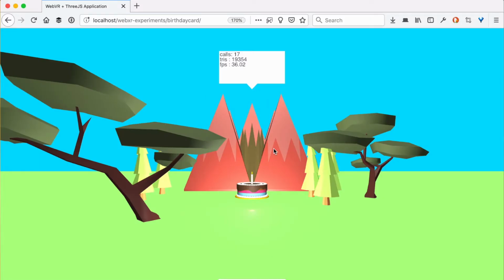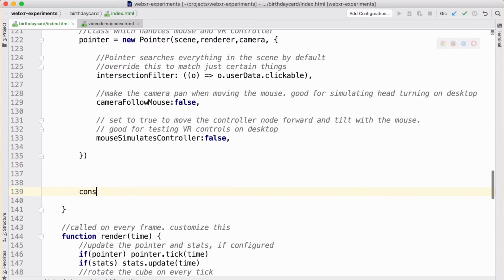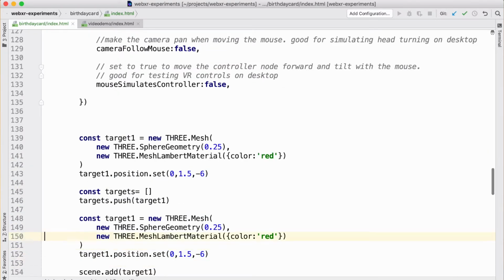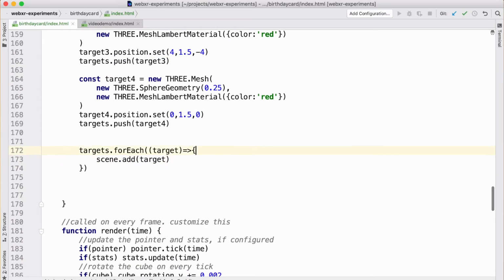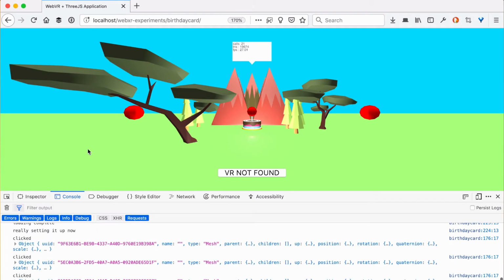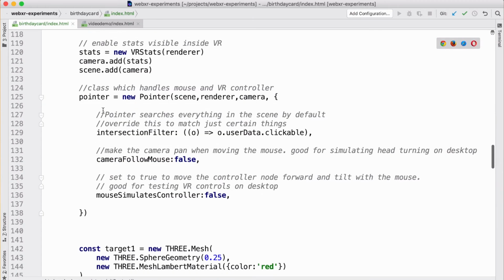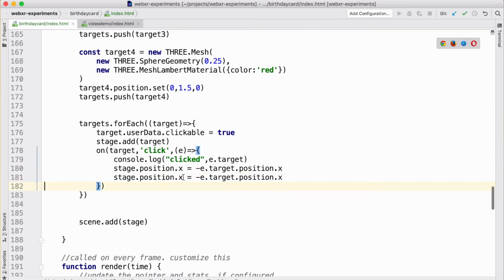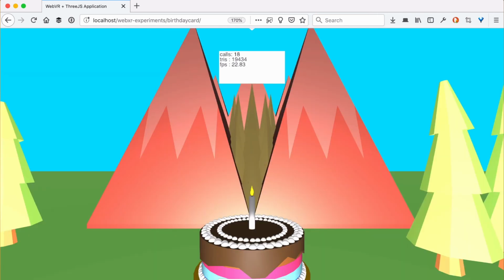5/7 How to move around in virtual reality using teleportation to navigate your scene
Navigation in VR is tricky. Josh explains how to code  'teleportation' targets in VR that let the user navigate to different VR locations in order to move around a virtual reality scene by jumping or 'teleporting' to a designated target.

Artwork - John Howard, MonkeyInk.com

Video Production - RyanIsHungry.com